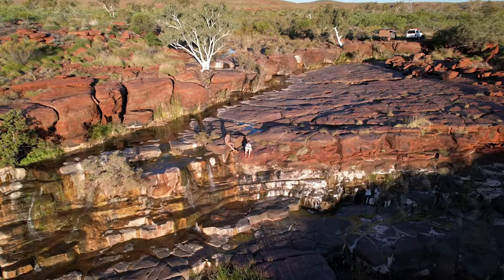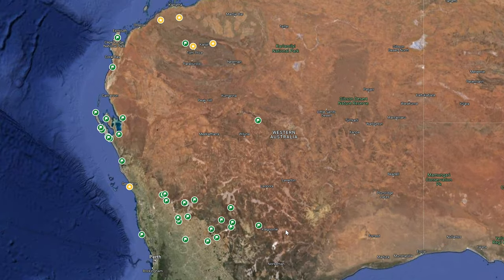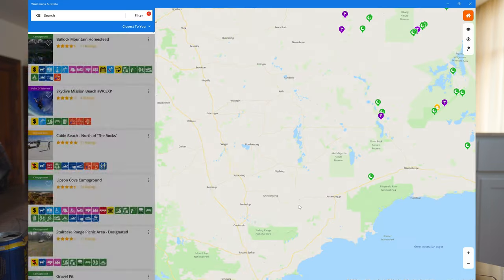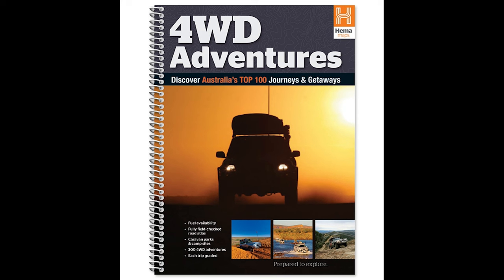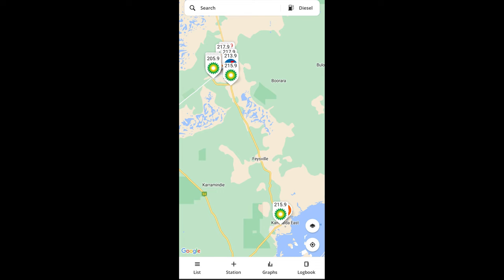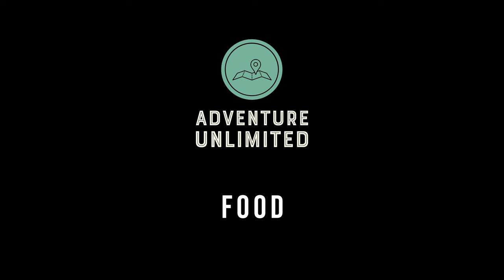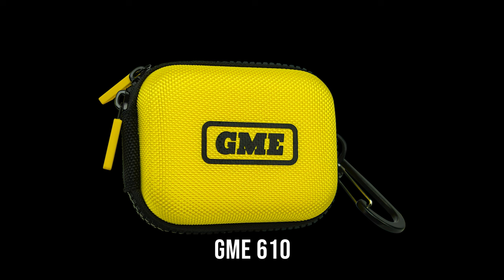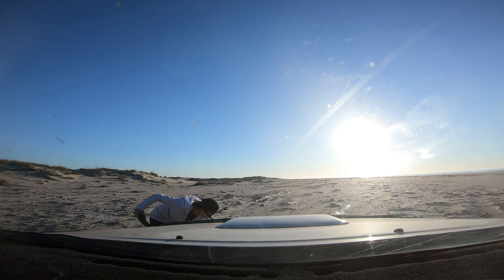Ultimate Off-Grid Camping Guide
Welcome to the Ultimate Guide to Off-Grid Camping Planning! In this video, we will cover everything you need to know about planning for an off-grid camping trip, including scoping for campsites, preparing food, water, and fuel, conducting basic maintenance and deciding what spares and emergency equipment to bring.

Whether you're a seasoned traveller looking to get away from caravan parks or new to camping, our guide covers off on the essentials and nice to have gear for your next trip.

Join us in this comprehensive guide to off-grid camping planning and get ready to embark on an unforgettable adventure!

01:49 - Scoping Locations
15:32 - Fuel
23:17 - Water
26:40 - Food
29:17 - Spares
35:27 - Maintenance on the Road
37:08 - Emergency Equipment
42:39 - Cambodia Update